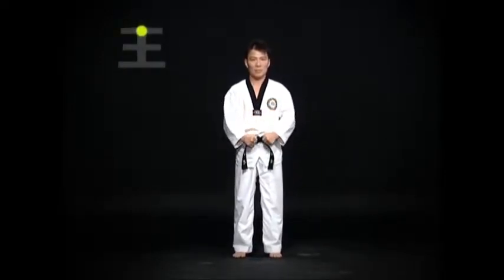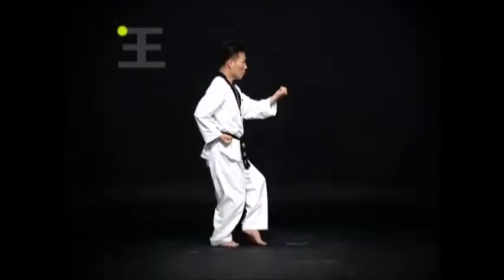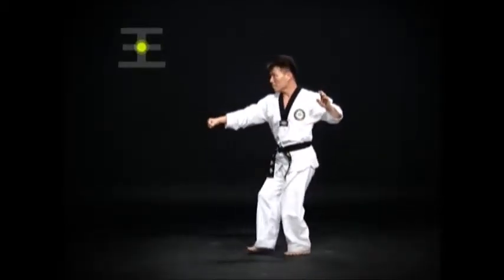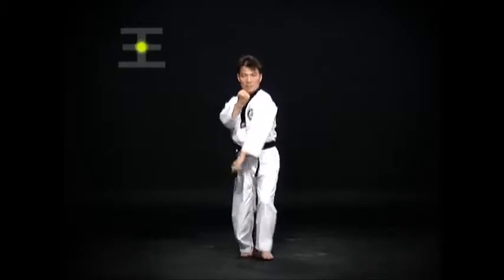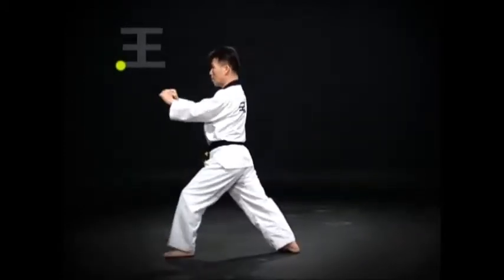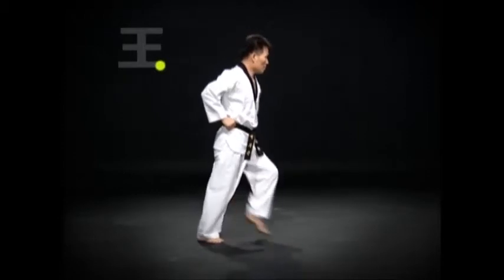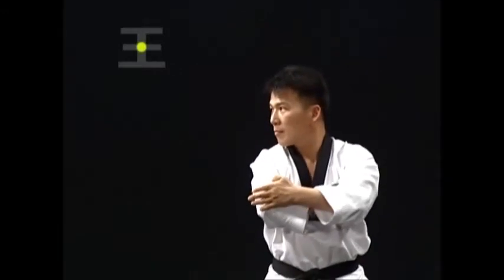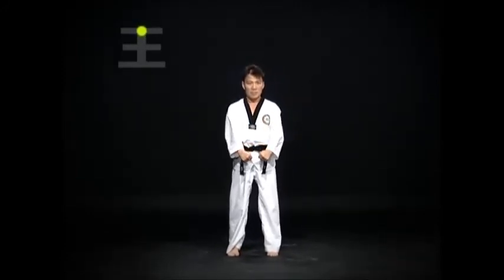Taeguek 7 Learning Section Instructor reference Online Taekwondo International Academy